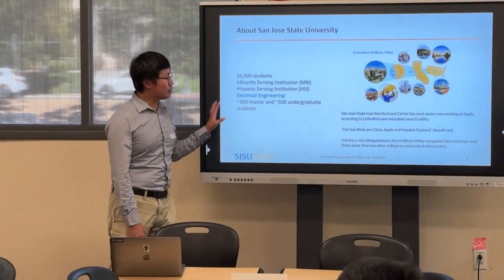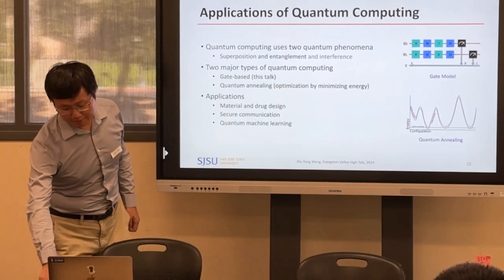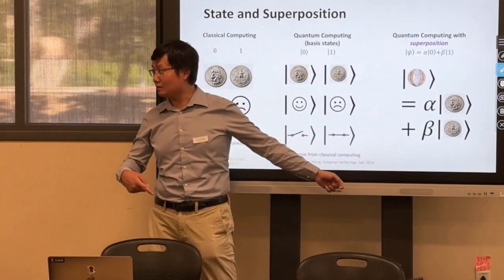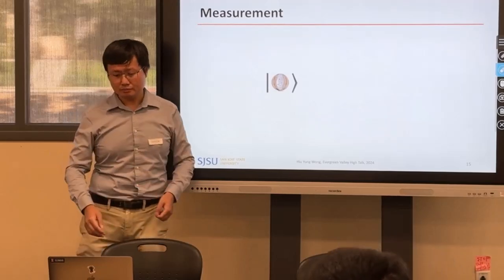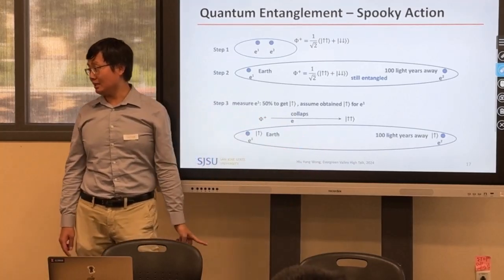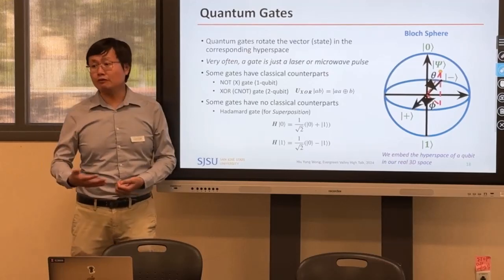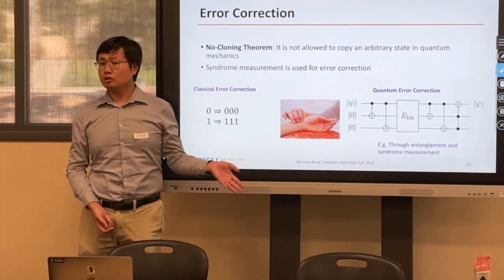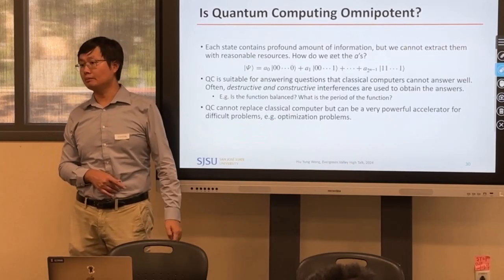High School Introduction to Quantum Computing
Introduction to High Schoolers. Can quantum computing replace classical computing? State, Superposition, Measurement, Entanglement, Qubit Implementation, No-cloning Theorem, Error Correction, Caveats